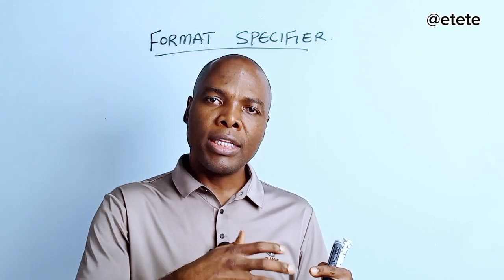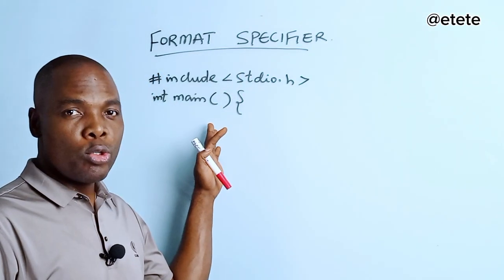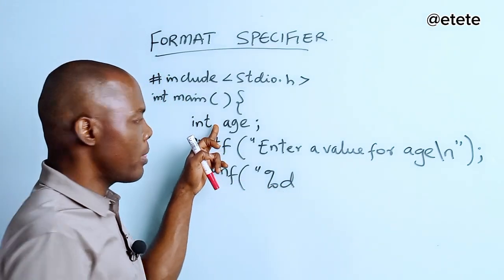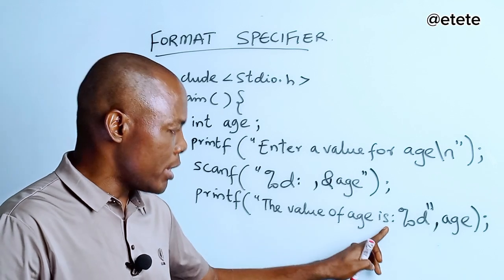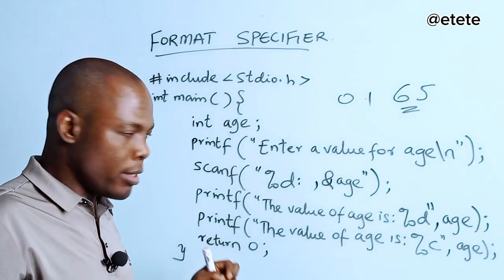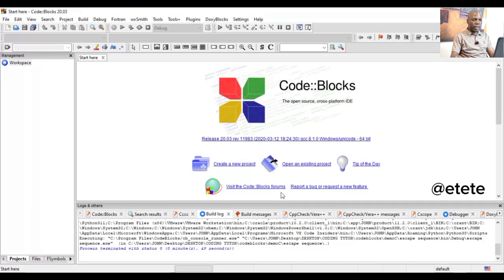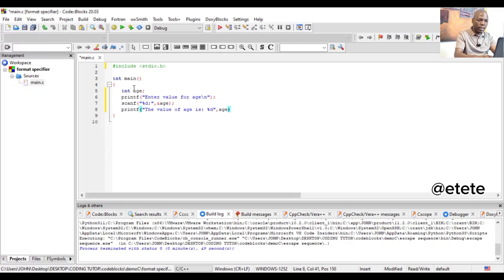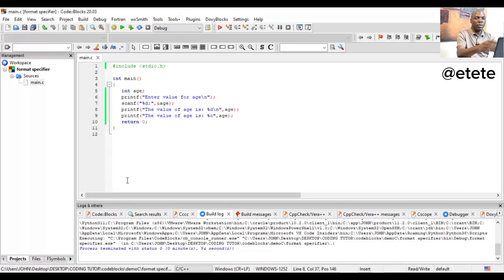Format Specifiers: The Blueprint for Data Output in C